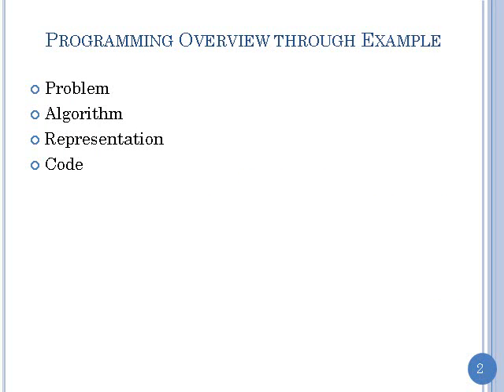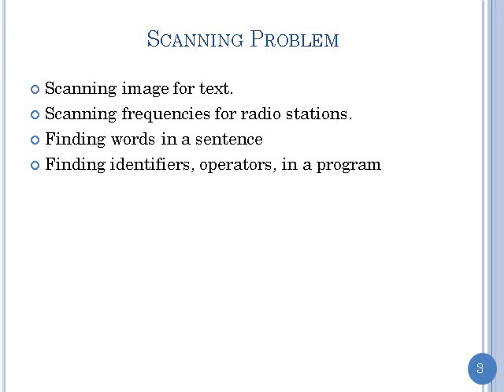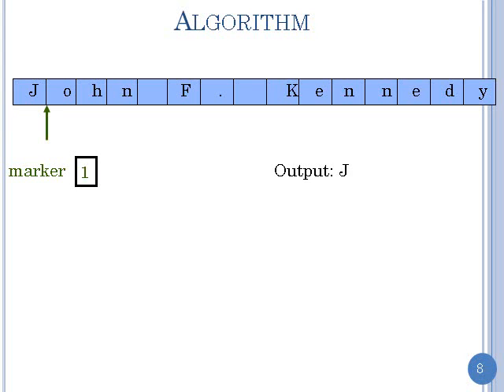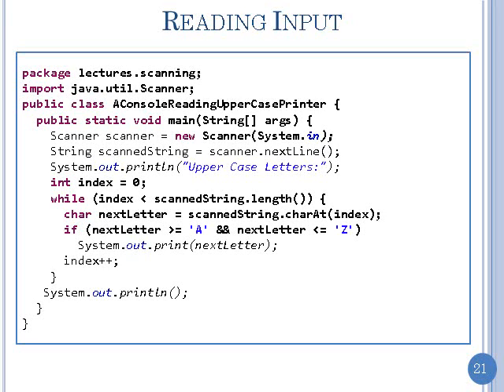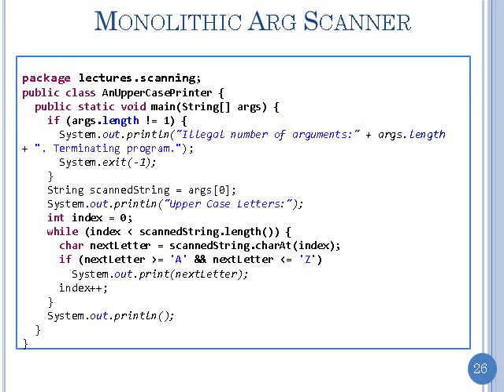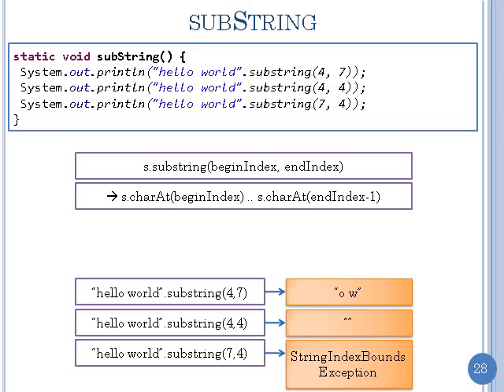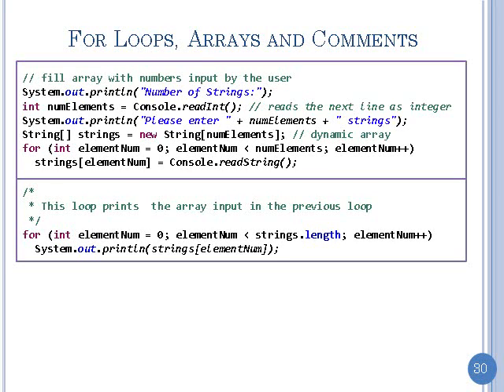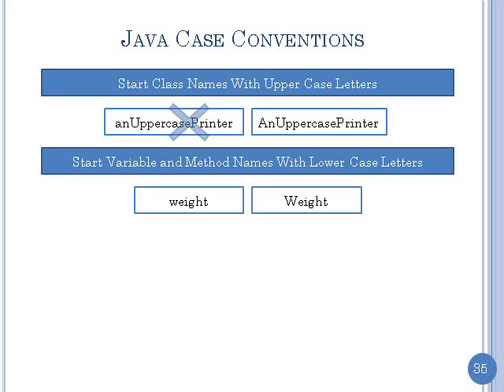Basics of Scanning and Java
Video created from my 401 Fall 13 lectures.  for the pdf.